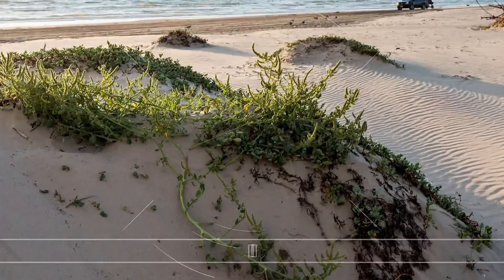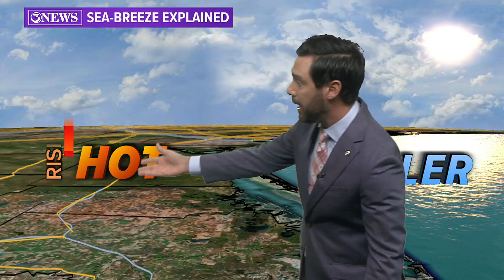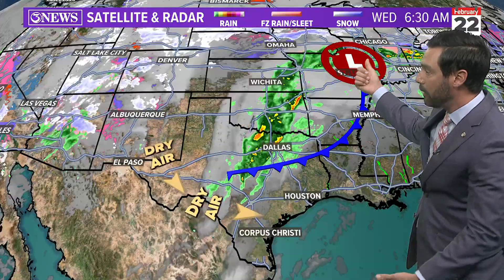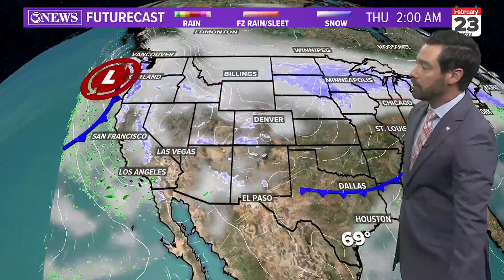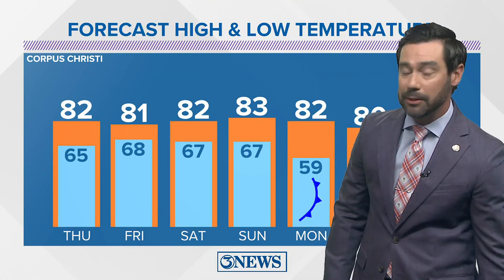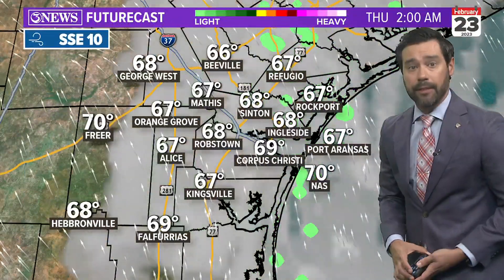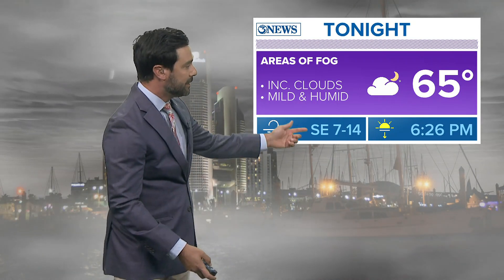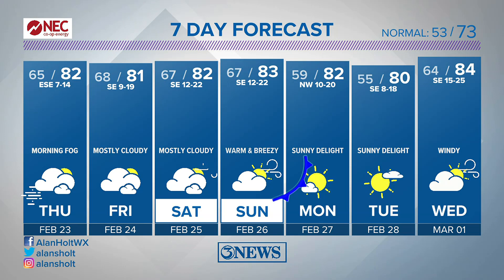Breezy, warm, and humid weather through the weekend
After a record warmth, Wednesday, temperatures will be back in the lower 80s for the remainder of the week & weekend.